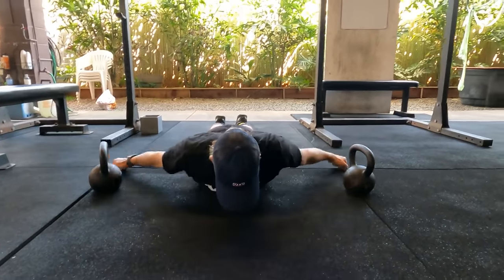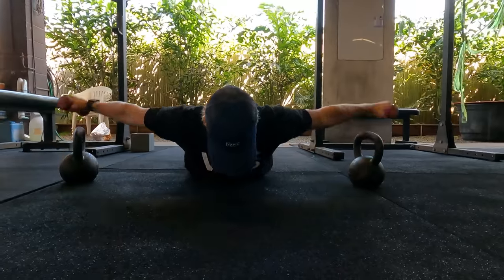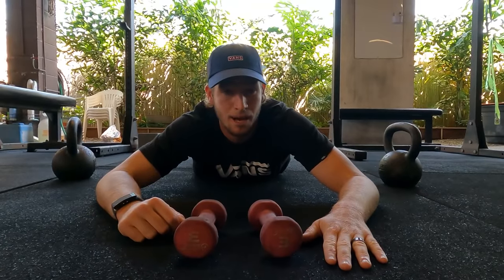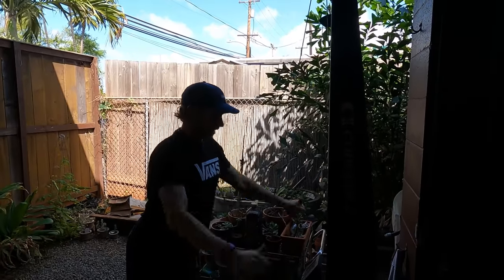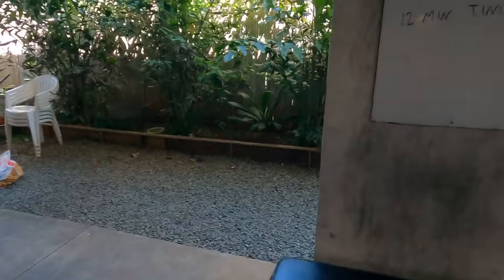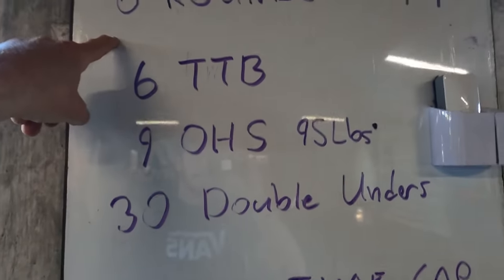3 THINGS I DO IN GYM FOR PADDLING BETTER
IN DEPTH TIPS TRICKS AND LESSONS ON SURFING CHANNEL👇
From beginner to intermediate i want this new channel to be the place to go for all my teachable content! Technique specific  lessons upon request! As well as epic exclusive content about how I choose a wave how I choose where to sit in the lineup and how I navigate tough lineups like pipeline!

YOUTUBE VIDS CONTINUE WEEKLY AS ALWAYS MY FRIENDS

MERCH!

Film&Edit
Zoard Janko